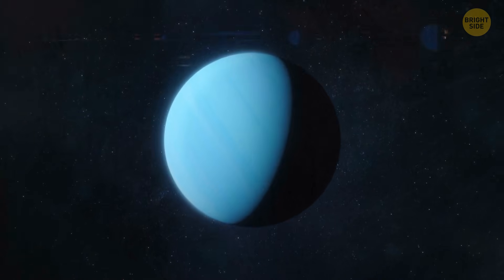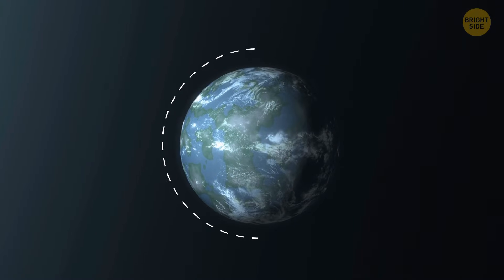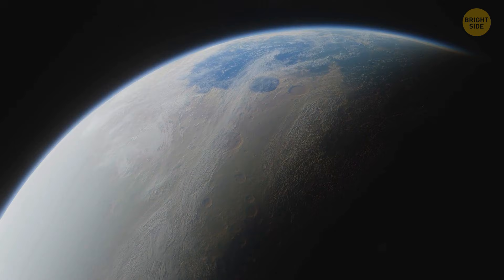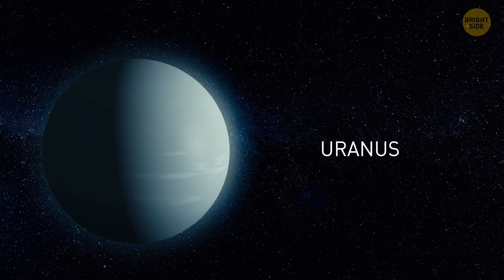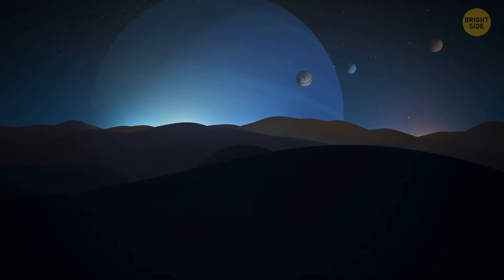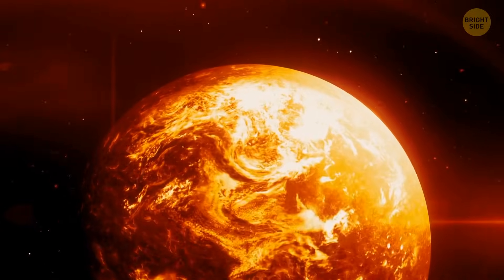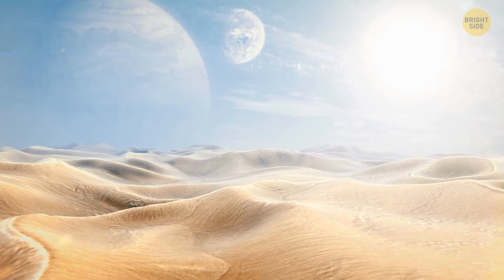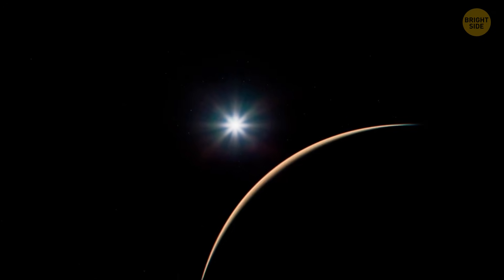How Seasons Work on Other Planets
Our Earth isn't the only planet that has seasons! Take Mars, for example—it's got these wild dust storms that kick up during its spring and summer, making things pretty chaotic. And get this—on Uranus, the whole planet basically tilts sideways, so it's like one long, chilly winter all the time. Jupiter's got these crazy wind patterns that whip around its atmosphere, creating these massive storm systems that rage for ages. On Venus, there ain't much of a season game 'cause it's like a perpetual summer party with scorching hot temps all year round.  So yeah, while Earth's got its seasonal quirks, our cosmic pals out there have some seriously out-of-this-world weather antics too!